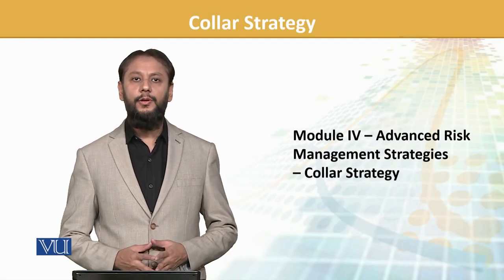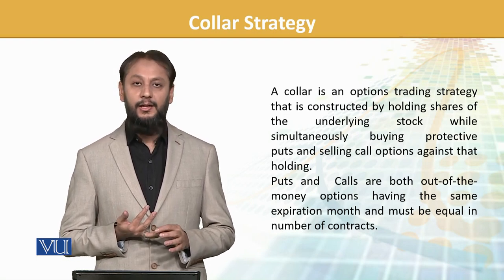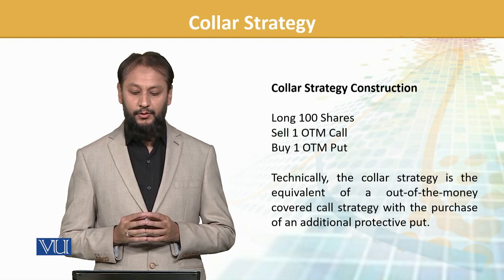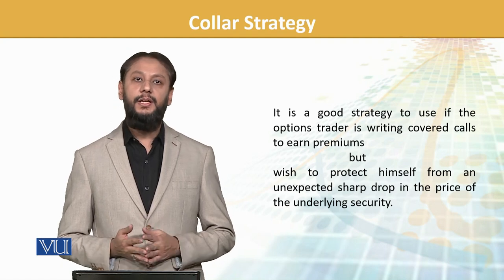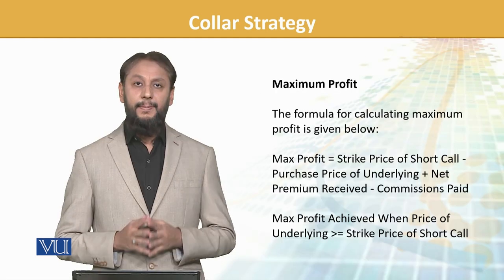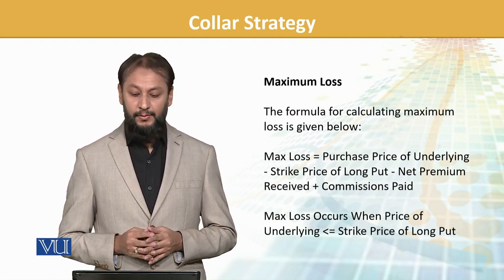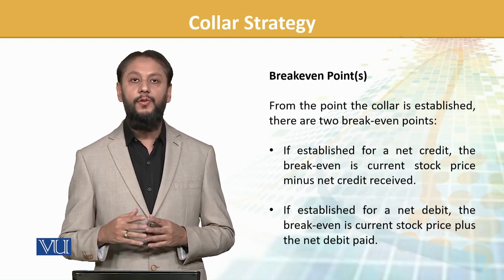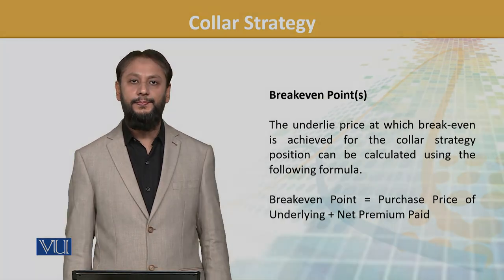FIN702_Topic095 | Financial Risk Management